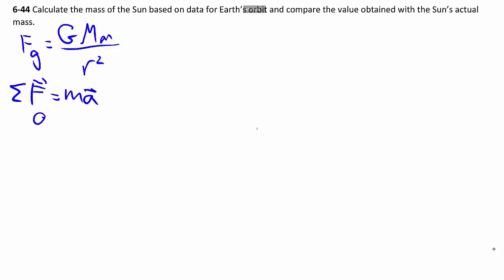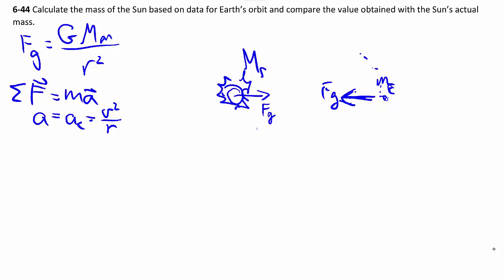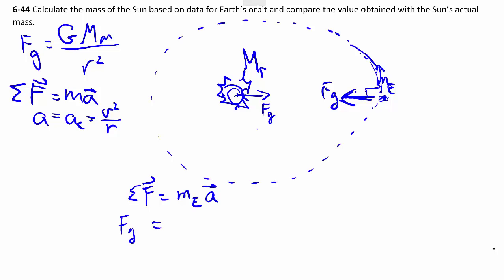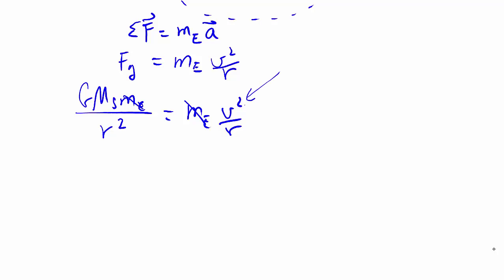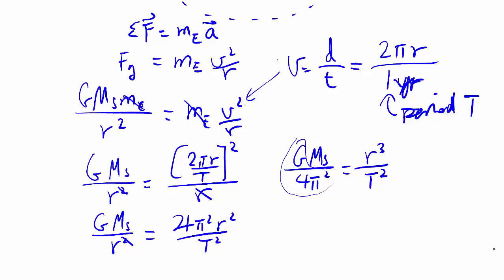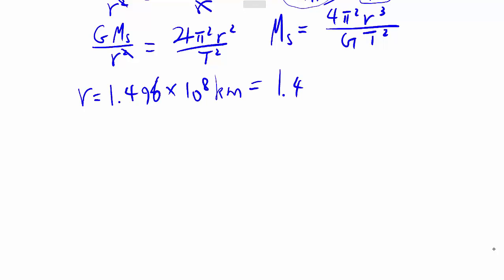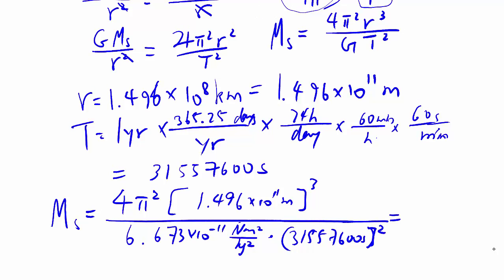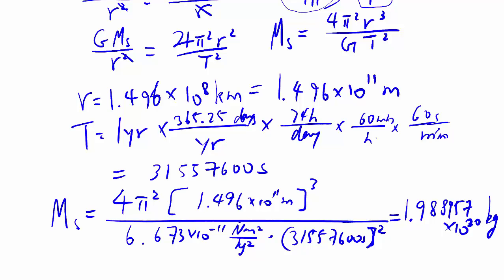6-44: universal gravity and orbits (Kepler's laws)